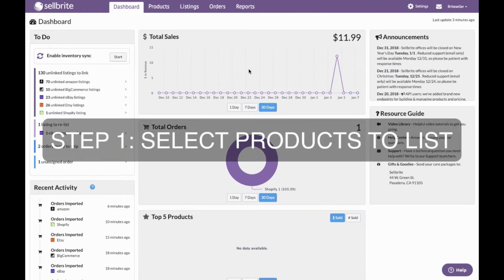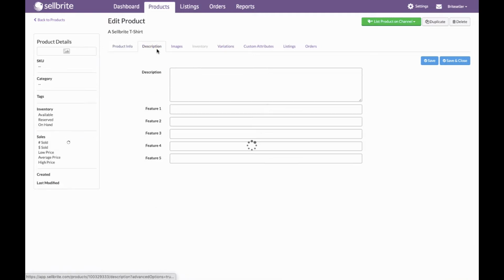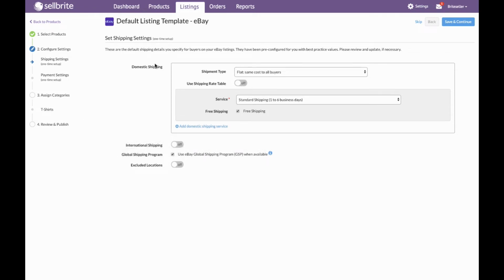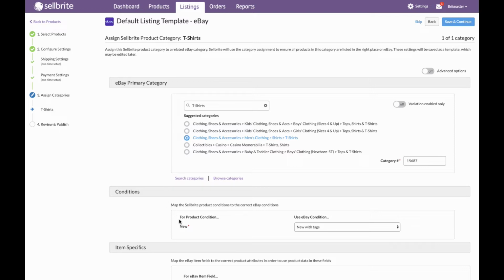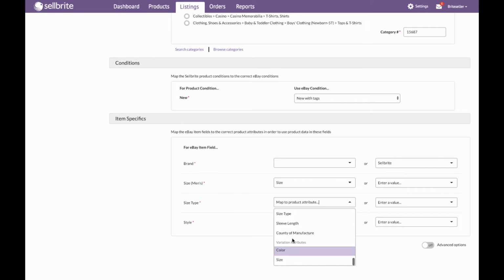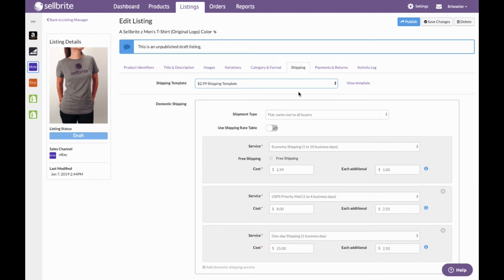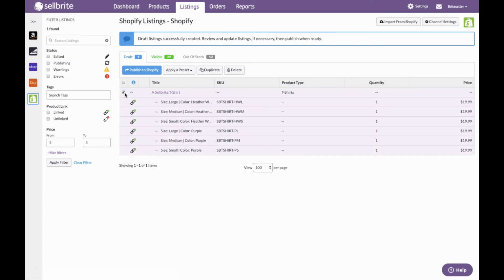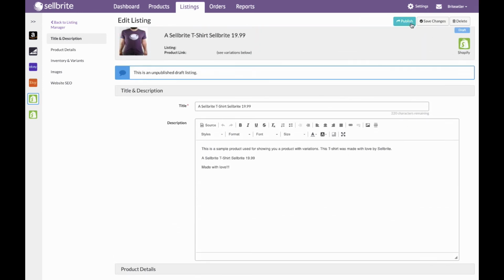Create Listings 101 - Webinar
This webinar walks merchants through the listing process in Sellbrite, taking their products from within Sellbrite and publishing them to various marketplaces and online shopping carts.